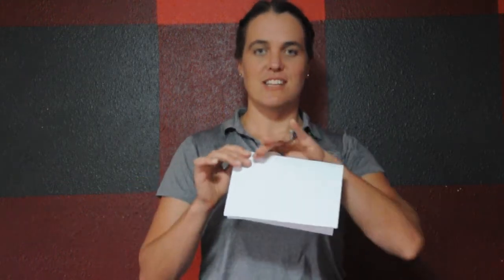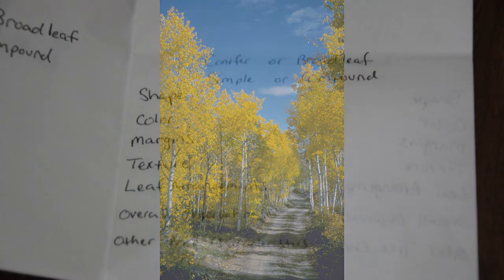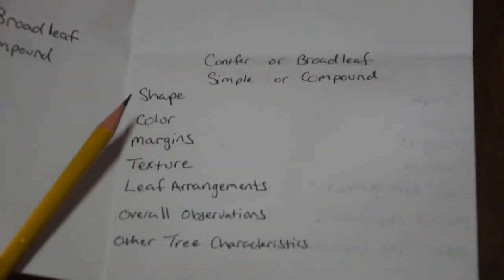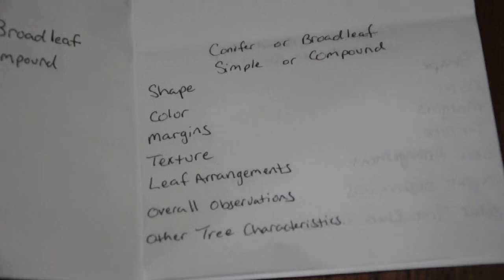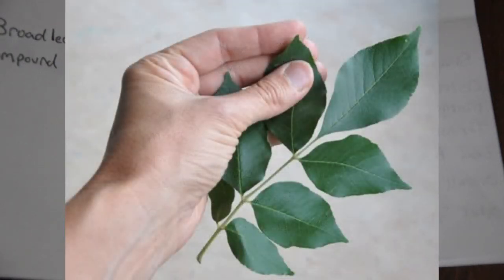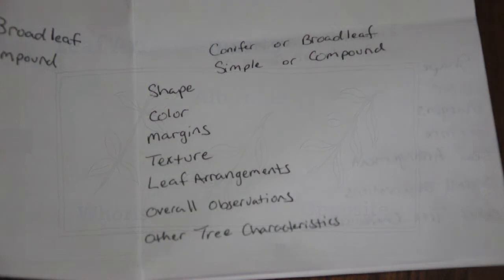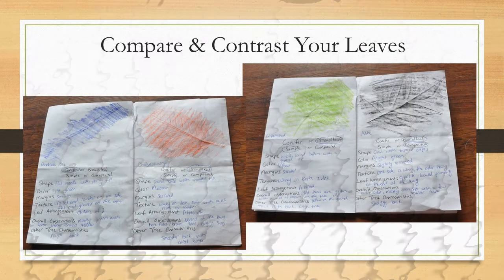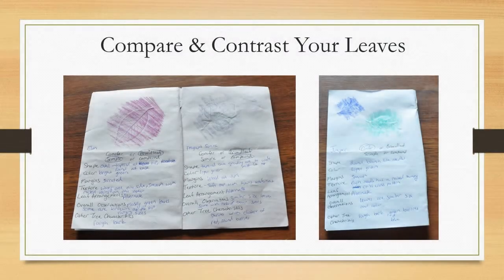PLT Family Activity: Looking at Leaves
Are leaves ever hairy? Do they have teeth? Take a closer look at leaves and find out more about leaf characteristics and how leaves can be used to identify plants with the Looking at Leaves free activity for families from Project Learning Tree.